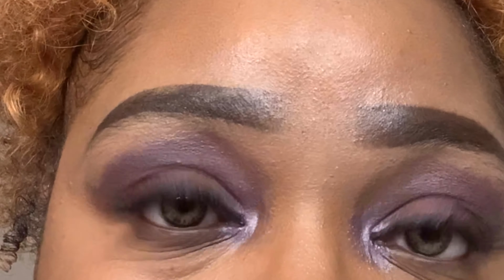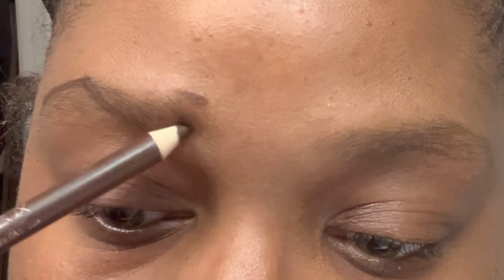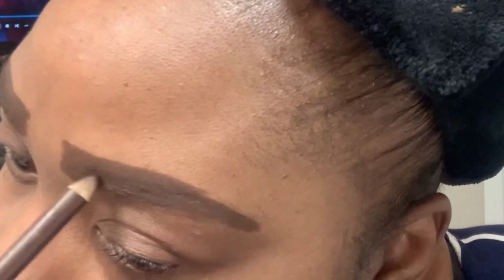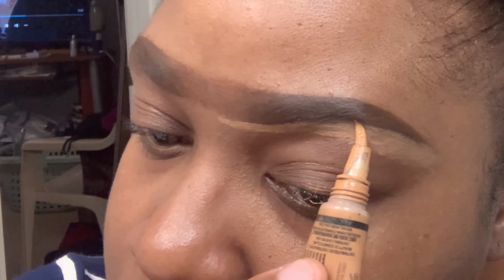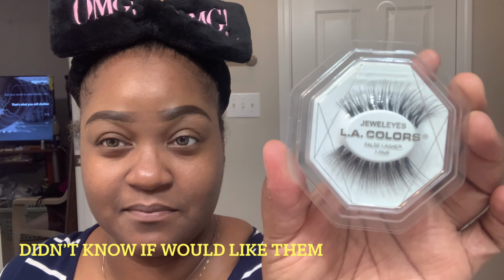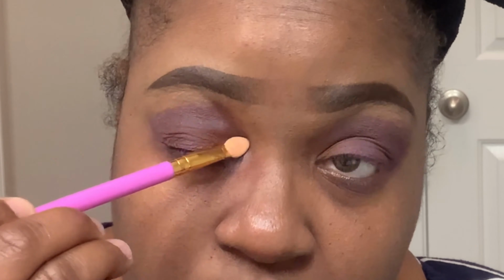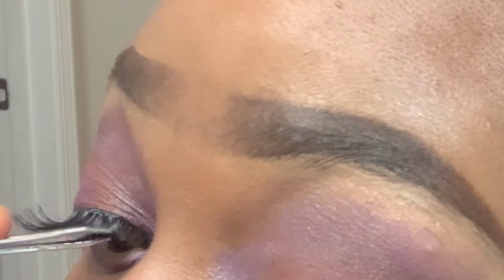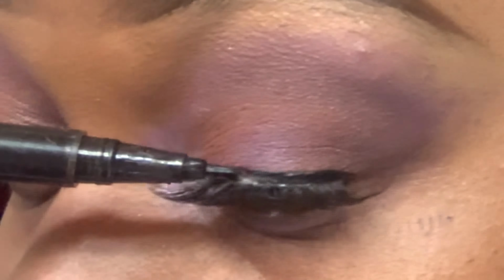EASY Step by Step Eyelash Tutorial for Beginners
Watch how I do my Lashes/Eyebrows.

Once you learn these techniques, you'll be applying your lashes and slaying your eyebrows in your sleep ;)

-Liquid Eyeliner used
-Concealer used